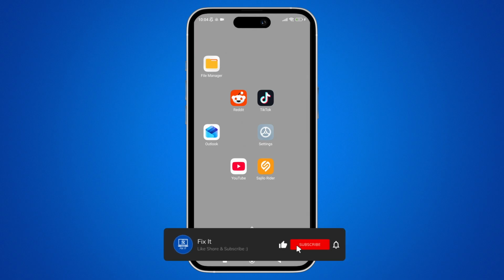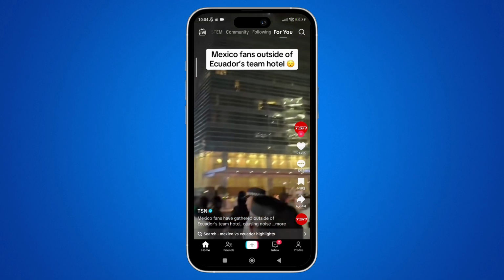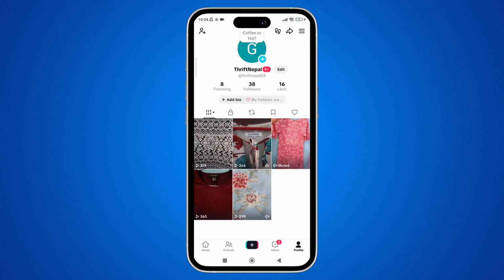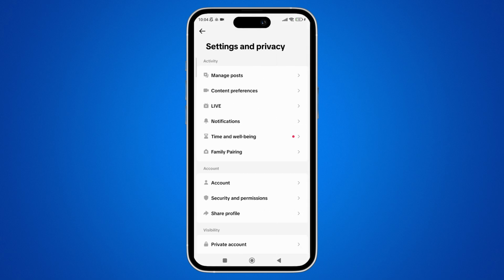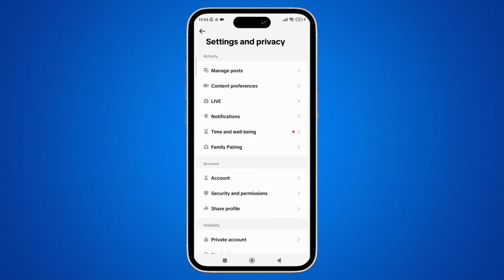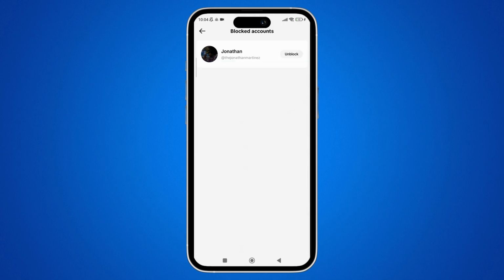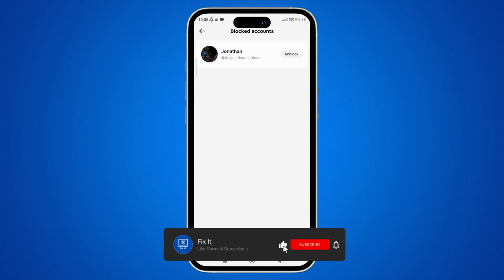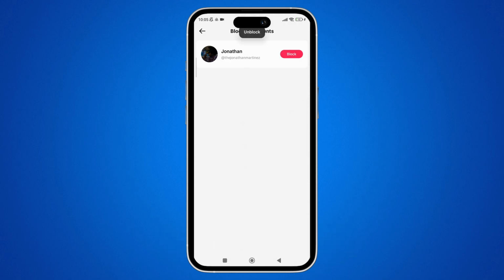How to Unblock Someone on TikTok - 2026 Update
Want to reconnect with someone on TikTok and wondering how to unblock them? 🎵📱 This step-by-step 2026 guide will show you exactly how to unblock someone on TikTok and manage your blocked accounts with ease.

What You’ll Learn in This Video:
✅ Where to find your blocked accounts list
✅ How to access TikTok privacy and blocking settings
✅ Tips for managing your TikTok privacy settings in 2026

Whether you accidentally blocked someone, want to reconnect with a friend, or simply need to manage your blocked accounts, this tutorial will walk you through the process step by step.

📌 Chapters:
⏱ 0:00 - Introduction
⏱ 0:10 - How To Unblock Someone On TikTok